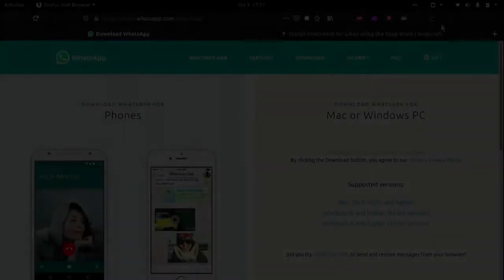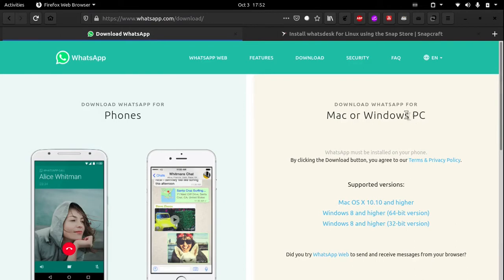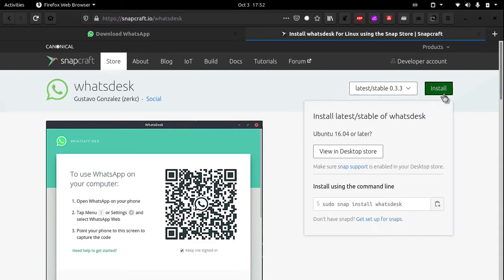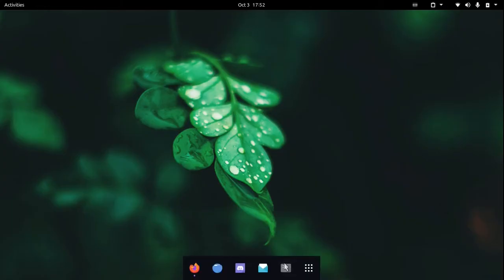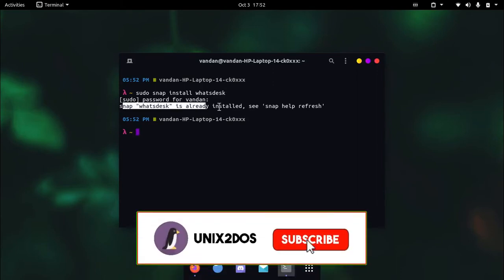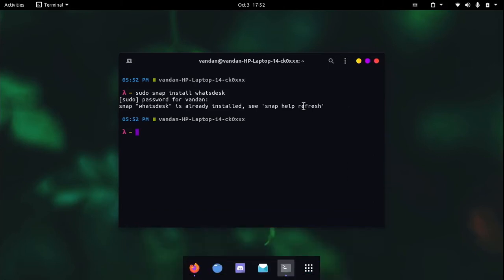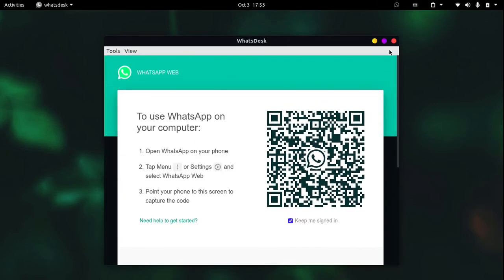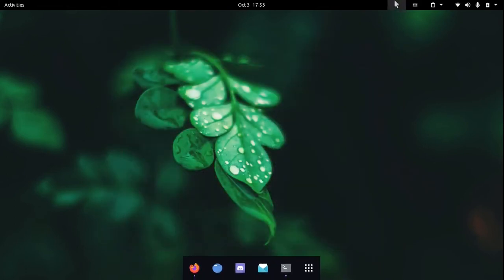How to Install WhatsApp On Linux 2021 (Ubuntu, Mint, Manjaro, Fedora, Parrot Os)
Today's video is for people that are new to Linux and looking for a WhatsApp client. This works for most Linux distributions that have snap installed.

Use the following command to instal whatsapp on your system:
$ sudo snap install whatsdesk
(replace 'install' with 'uninstall' to uninstall the application)

⟢ My Linux PC Build ⟣
(Links to external websites and parts may result in me receiving a commission on sales at no extra charge to you)

Covering everything from installation to automation, this updated edition focuses on openSUSE and Ubuntu and includes new and refreshed material ―as well as chapters on building a web server and creating simple shell scripts